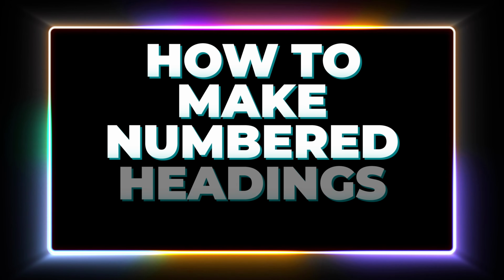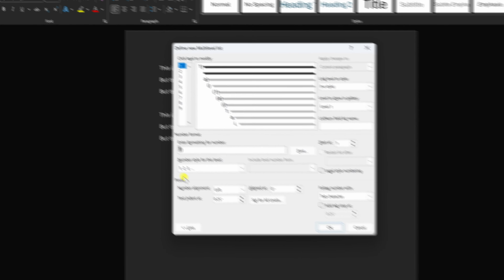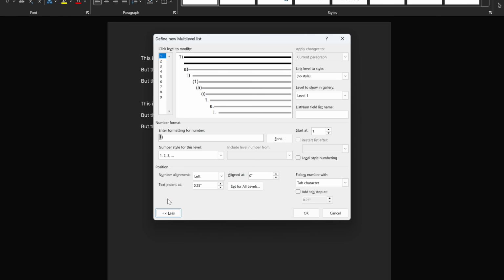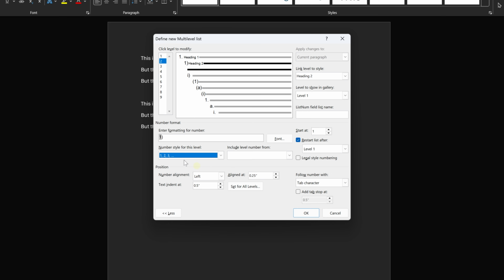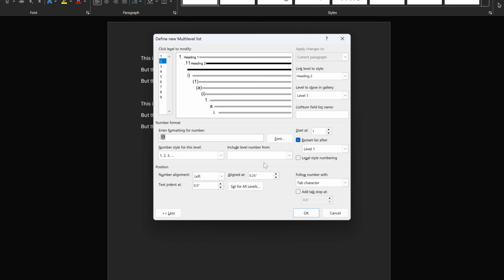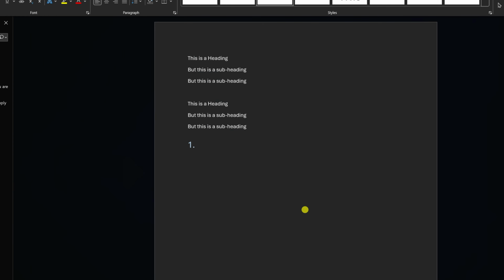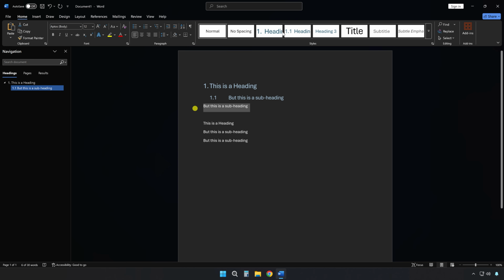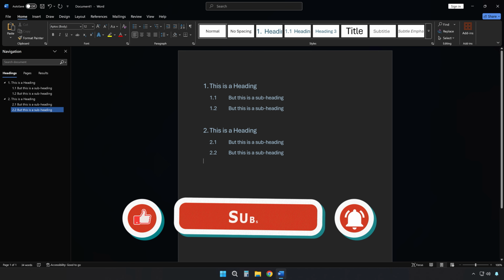How to Add Numbered Headings and Subheadings in Word (Step-by-Step)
🗂️ Here’s how to make automatic numbered headings and subheadings in Word using multi-level lists — perfect for reports, assignments, or professional documents.

If you're trying to structure a Microsoft Word document with clear numbering like 1, 1.1, 1.2, 2, 2.1, and so on, this quick tutorial walks you through how to set it up using the built-in multilevel list feature. No manual typing needed — the numbering adjusts automatically as you go.

✅ Open Word and find the Multi-Level List feature under the Home tab
✅ Define a custom multi-level list that links numbers to heading styles
✅ Set Level 1 to Heading 1 and choose a number format with dots
✅ Set Level 2 to Heading 2 and include numbering from Level 1
✅ Format styles to show 1.1, 1.2, 2.1, etc., based on structure
✅ Apply Heading 1 and Heading 2 in your document to auto-number sections
✅ See how the numbering updates automatically as you build the outline

🎥 Sections:
0:00 How to Create Numbered Headings in Word
0:14 Set Up a New Multilevel List Format
0:21 Link Heading Levels to Multilevel List
0:31 Configure Subheading Numbering Style
1:03 Apply Headings to Structure the Document